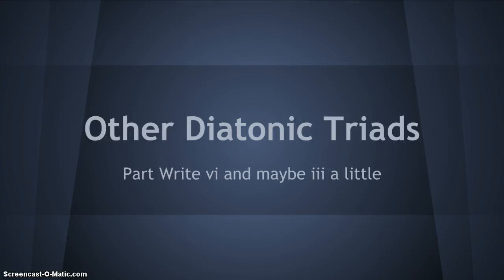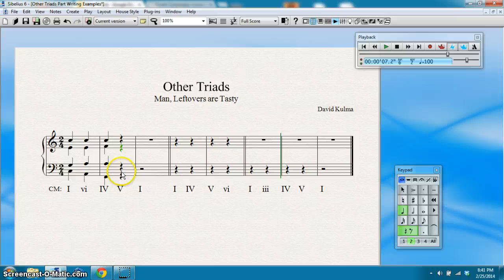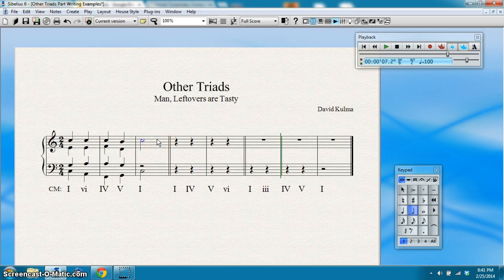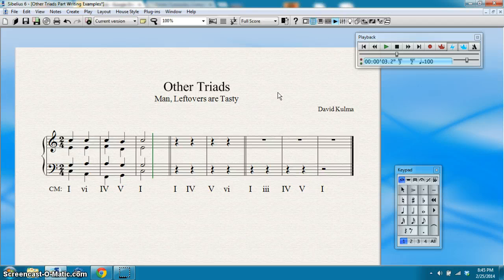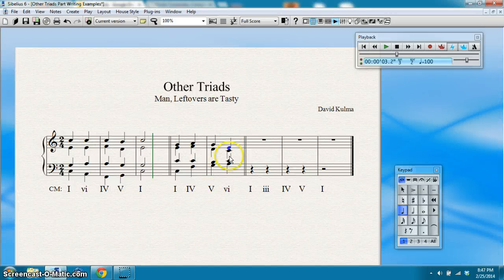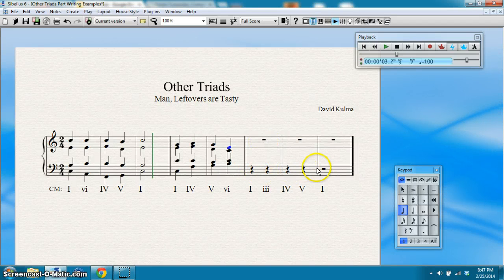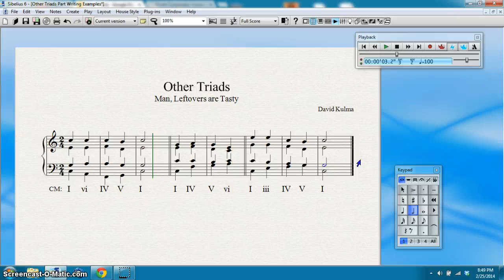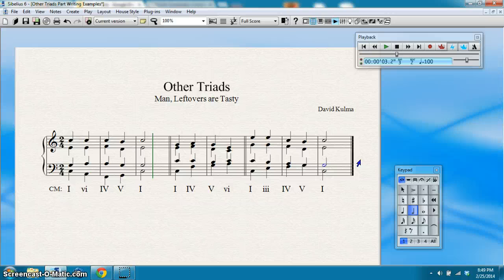Other Diatonic Triads 3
An introduction to the rest of the triads.

Follow the links below to this series of videos.